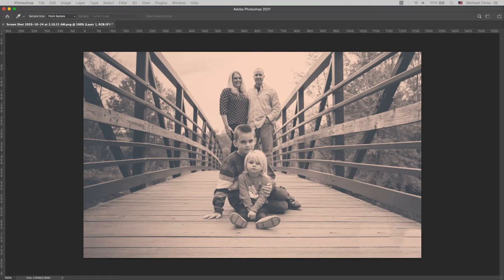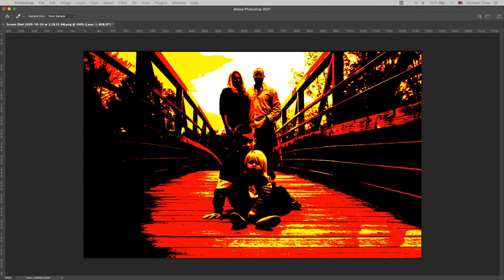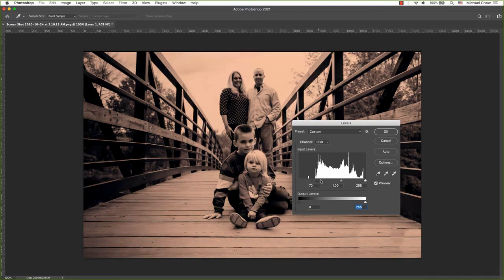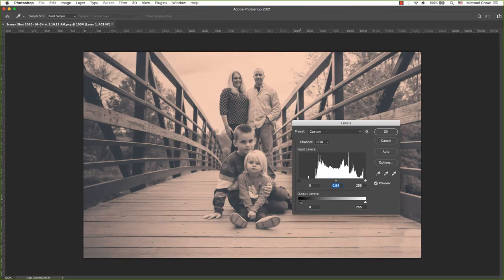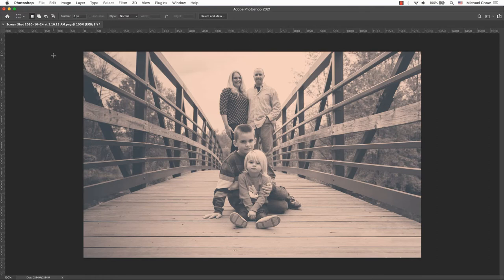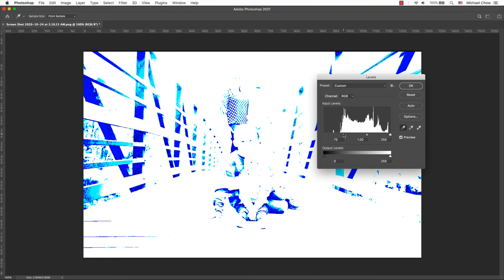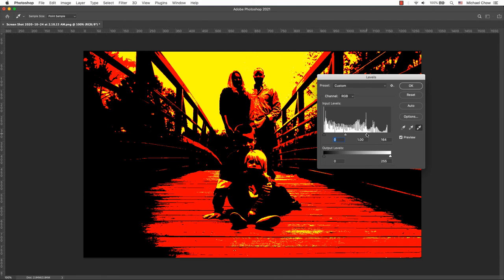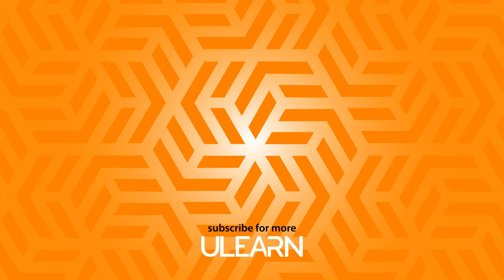Make Images Look Better with Photoshop in Seconds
Looking for a way to make your photos look better in seconds? Want to improve the brightness, contrast, and color of your photos without any professional photoshopping? Watch this simple tutorial and learn how to improve your photos in just a few simple steps!

If you're tired of photos that look amateurish and don't quite look like you want them to, then this tutorial is for you! By following the simple steps in this video, you'll be able to improve the look of your photos in a matter of seconds, without having to spend hours on photoshopping! Watch and learn how to make your photos look better in just a few simple steps!

*NOTE: Remember to hold the ALT key while sliding the sliders

ulearn.tech